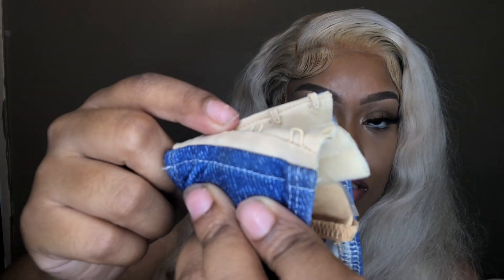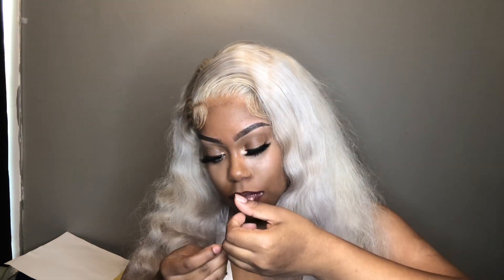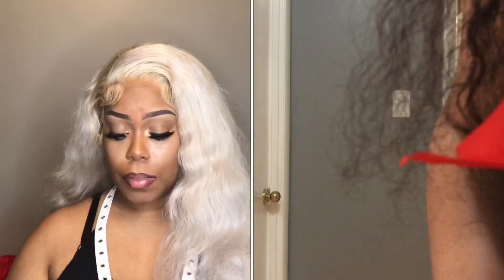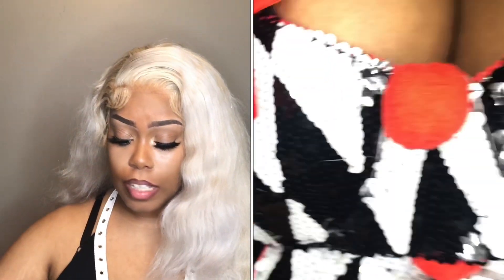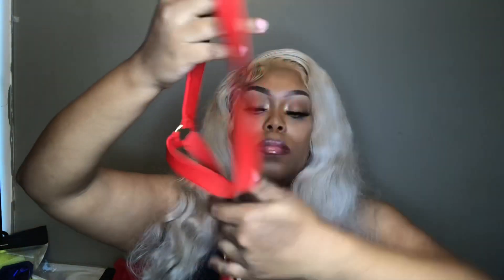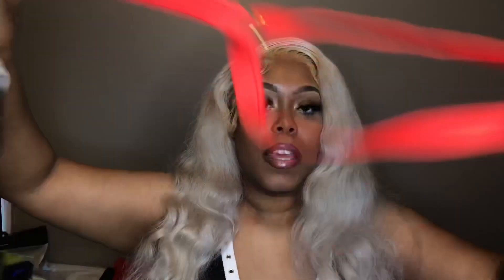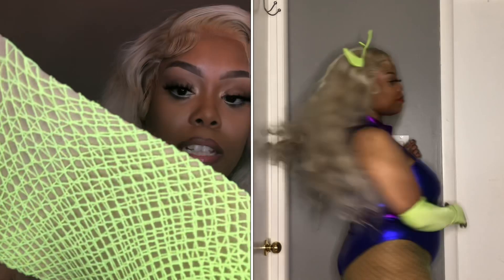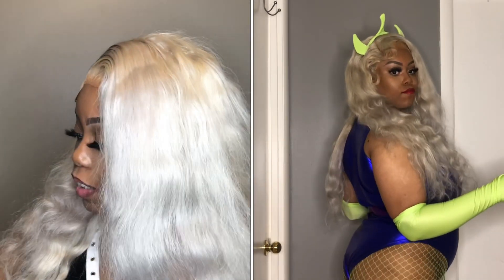Fashion Nova Costume Try on haul / FAIL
Thanks for all the love and support i hope u enjoy the video